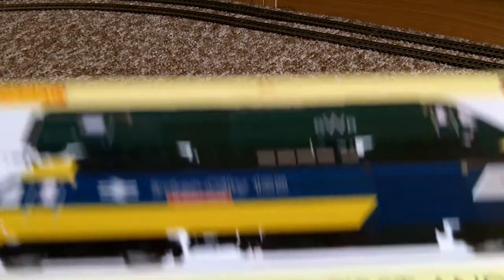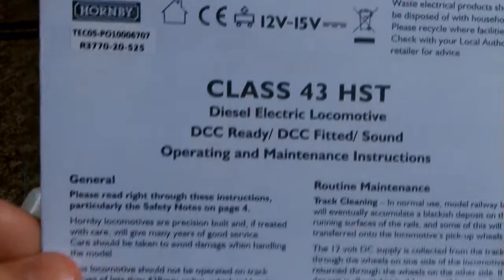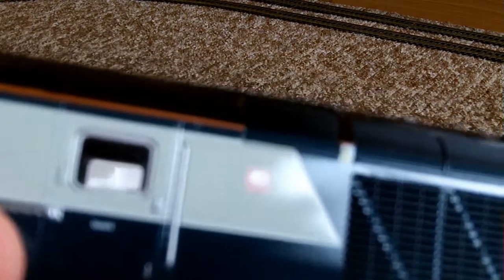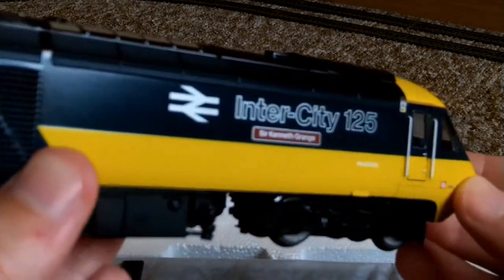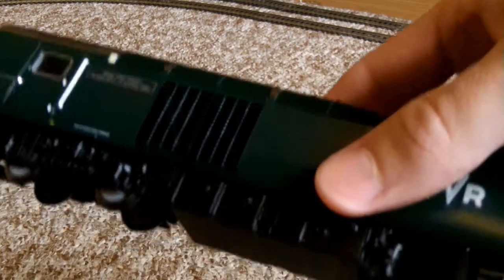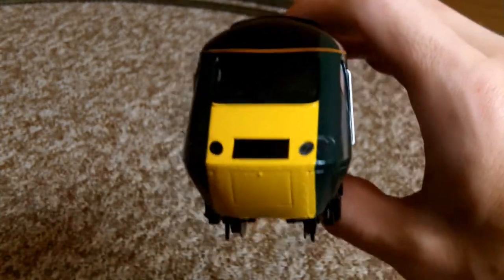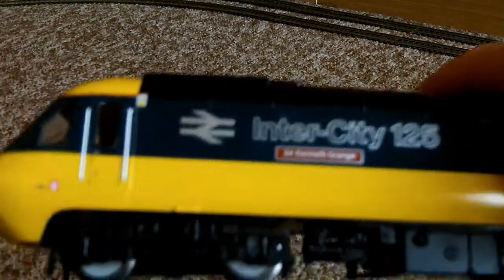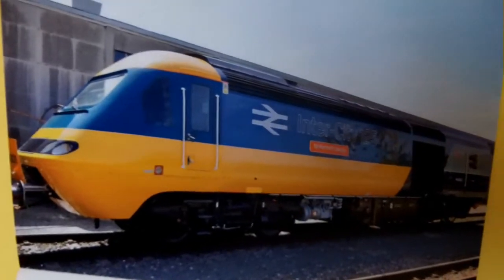Hornby GWR Class 43 HST 'First & Last' (Part 1)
Here it finally is! & wow am I impressed, worth every penny!